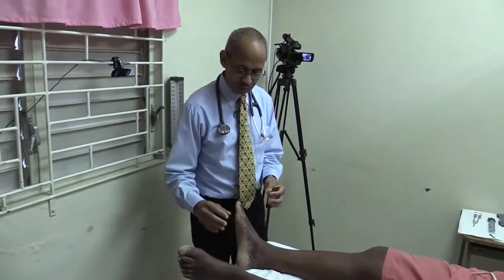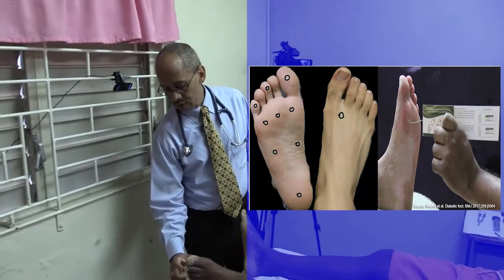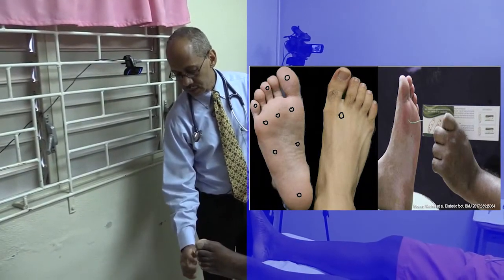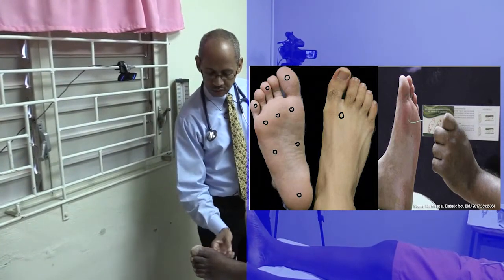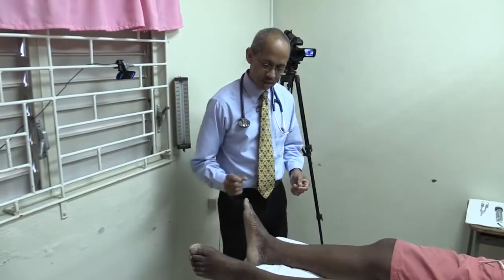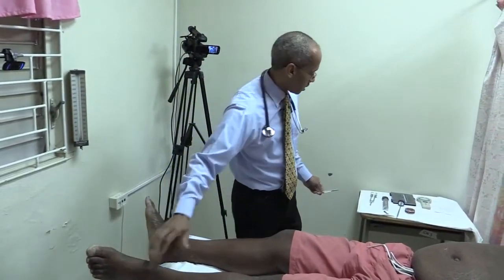MDSC 5002 Video Series Demonstration by Professor Michael Boyne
DEMONSTRATOR - Professor Michael Boyne
PATIENT - Derrick Smith

EXECUTIVE PRODUCER - Dr. Colette Cunningham-Myrie
PRODUCER - Shakarah McCrae-Levy
LEAD DIRECTOR - Ishmael Preston

LEAD EDITOR - Peter-Jon Lawrence
VFX - Shauna Spence
CAMERA 1 - Ongel Senior
CAMERA 2 - Zamar Davis